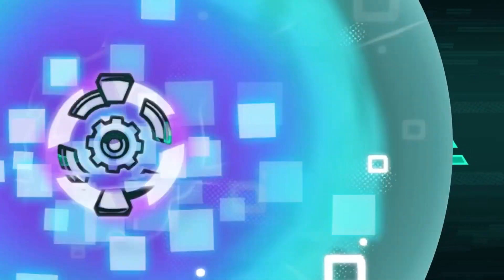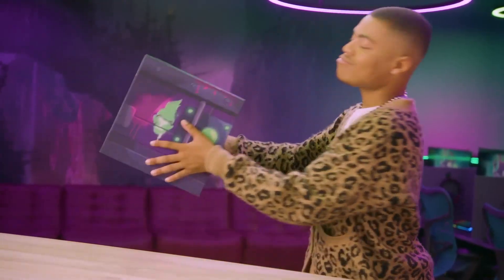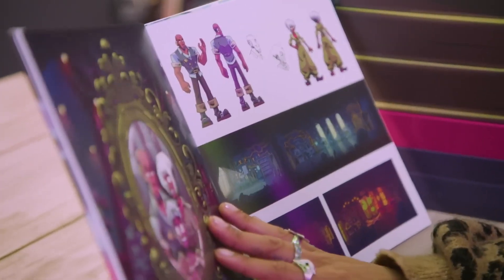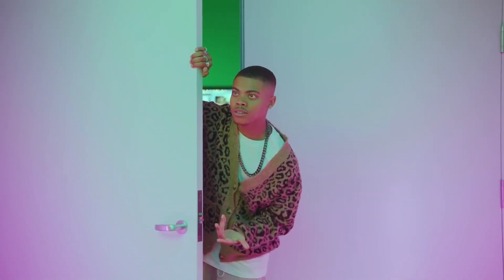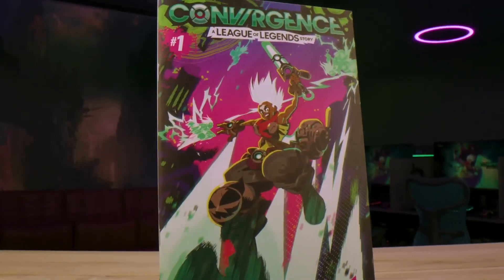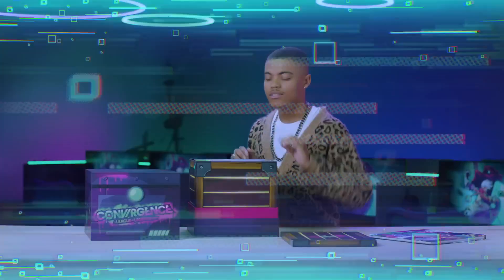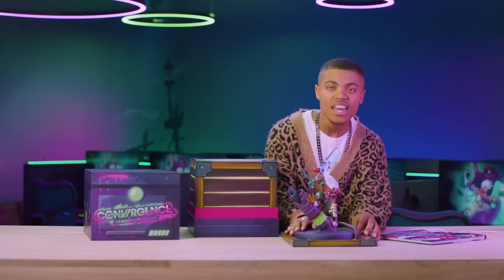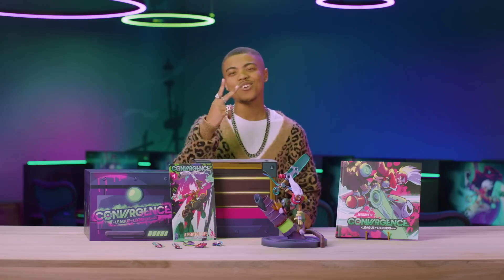Convergence: A League of Legends Story [Switch/PS4/PS5/XOne/XSX/PC] Collector's Edition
Convergence: A League of Legends Story is a single player, action platformer game

Convergence: A League of Legends Story is coming to  Nintendo Switch, Xbox Series X|S, Xbox One, PS4, PS5 and PC (Steam, GOG, and the Epic Games Store) on May 23, 2023.